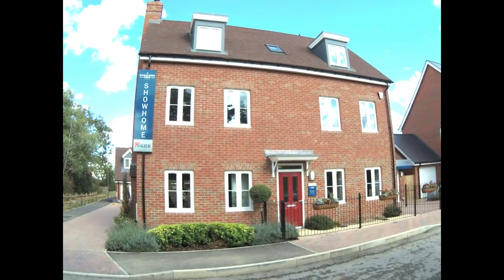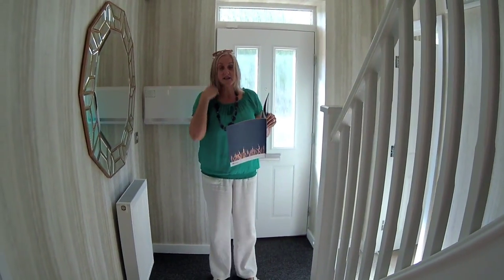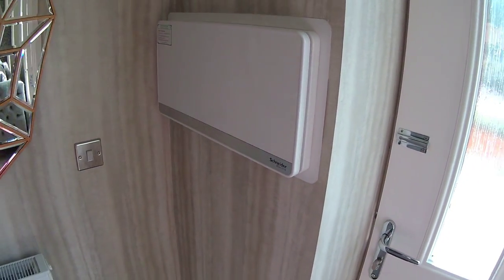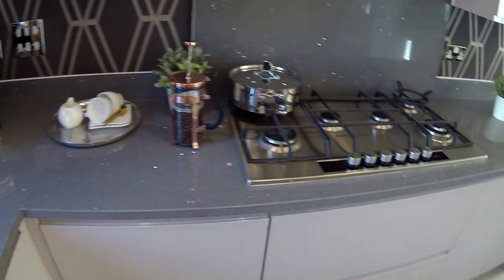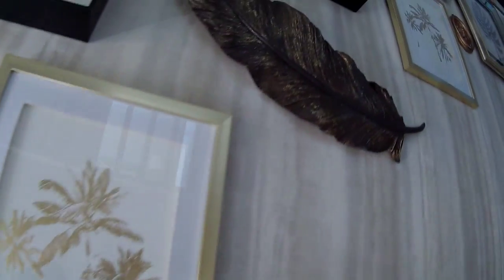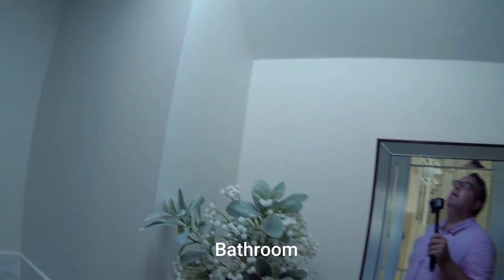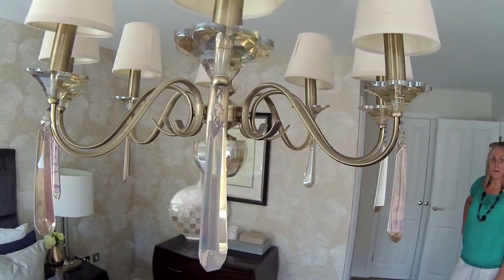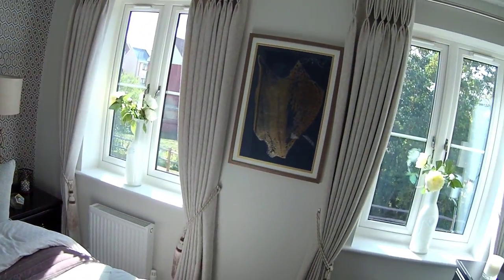Kier living - The Victoria/Kenilworth house tour by Showhomesonline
The Victoria or also known as the Kenilworth is a top of the 5 bedroom house from Keir.
This house is idea for families that need that extra space.

DEVELOPER:   Kier living
HOUSE TYPE: The Victoria
BEDROOMS:    5
ELEVATION:    Brick